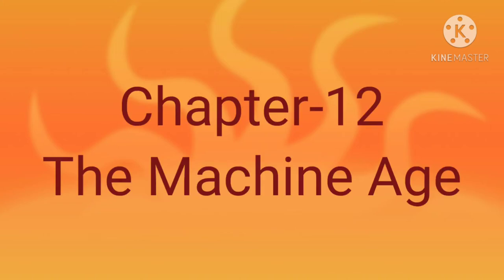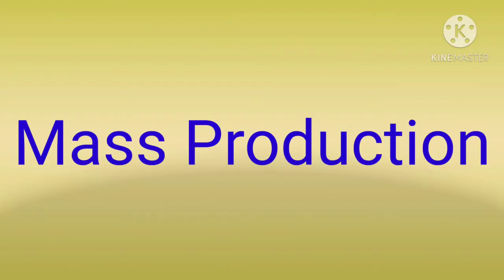Mass Production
The Machine Age (part-4)
Chapter-12
Sub-social science
Class-5